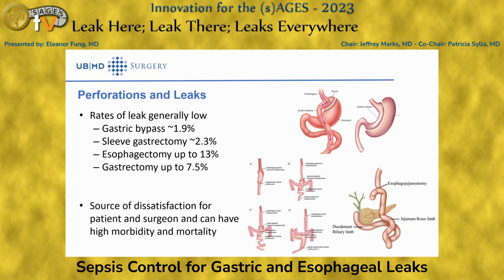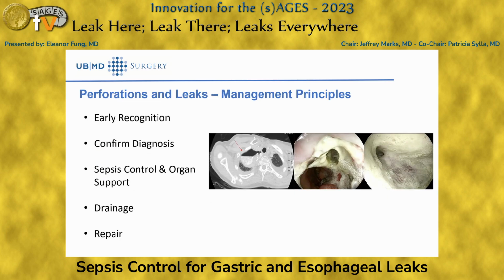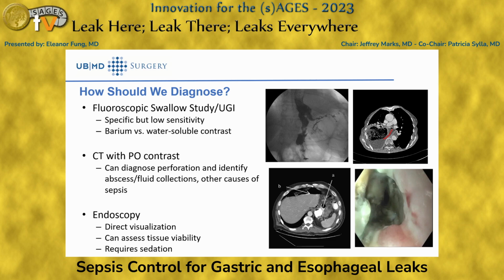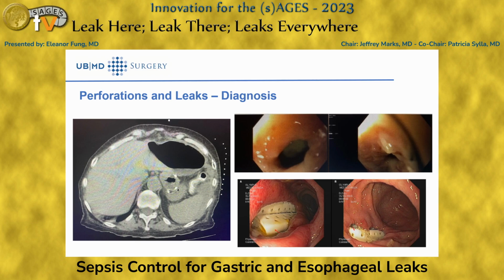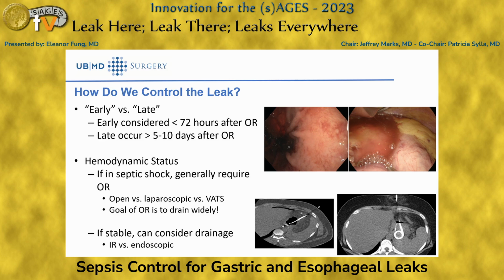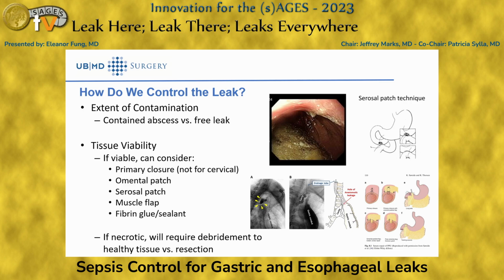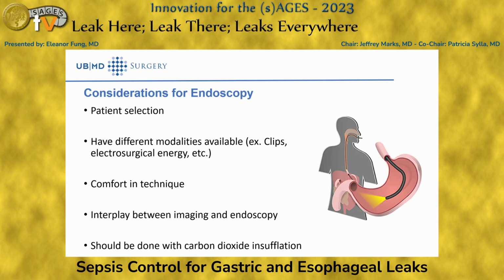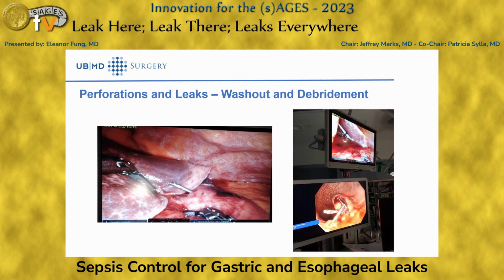Sepsis Control for Gastric and Esophageal Leaks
This talk was presented at the Leak Here; Leak There; Leaks Everywhere session by Eleanor Fung MD on Wednesday, March 29, 2023 during the SAGES 2023 Annual Meeting in Montréal, Canada